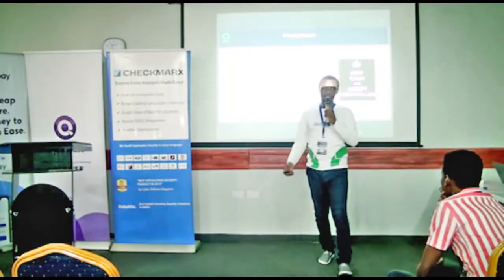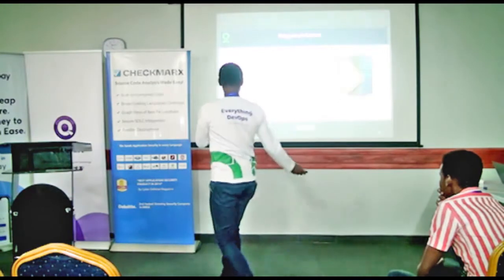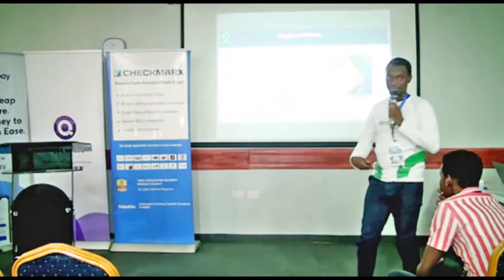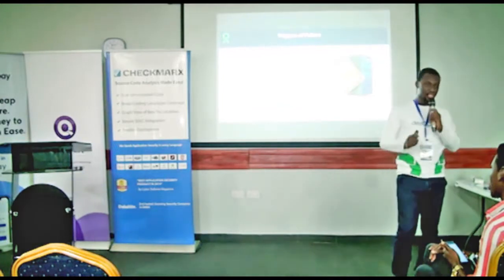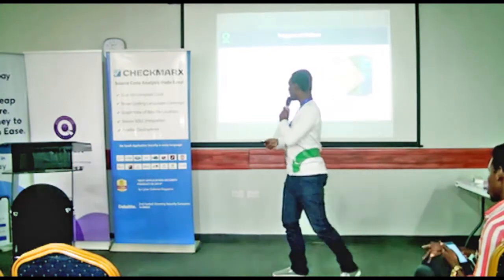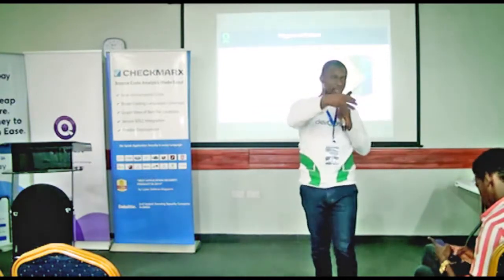Architecting for failure